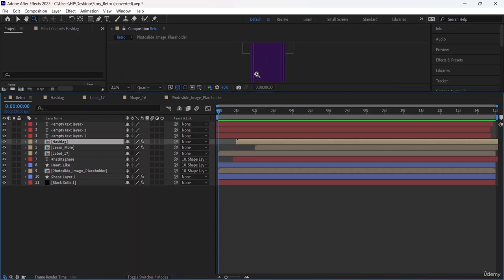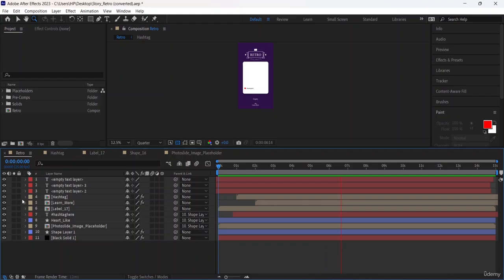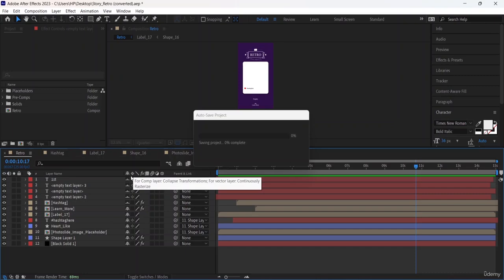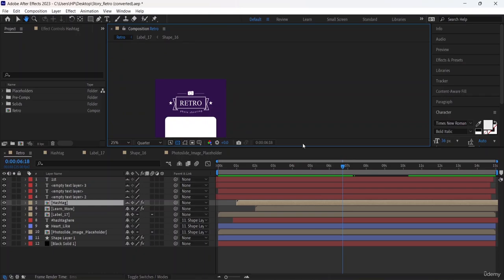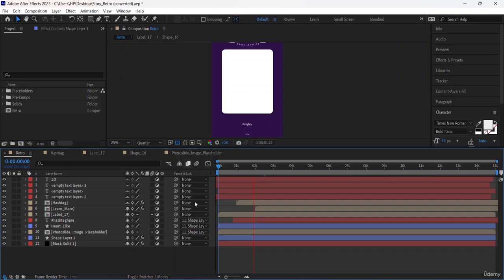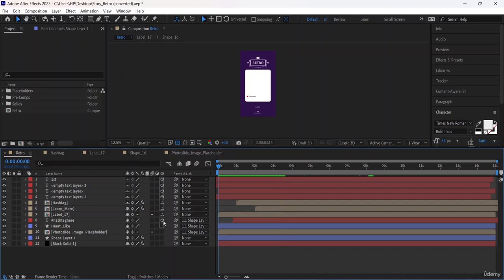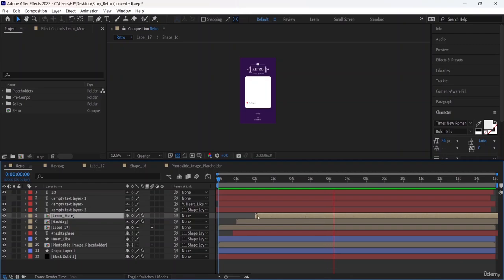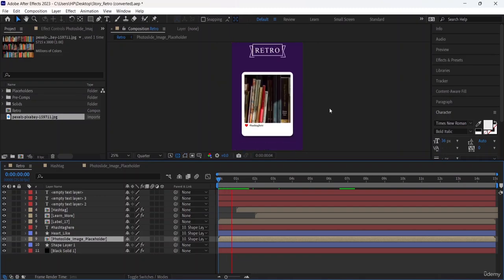3. Timeline Panel in Adobe After Effects tutorial!